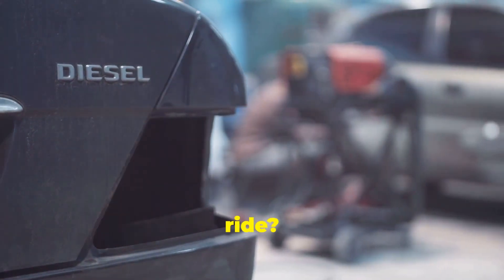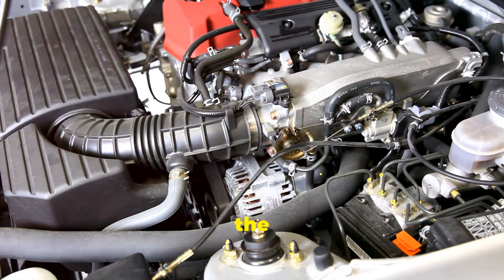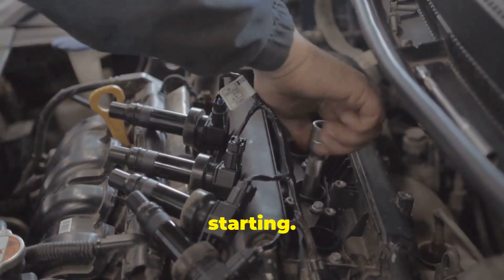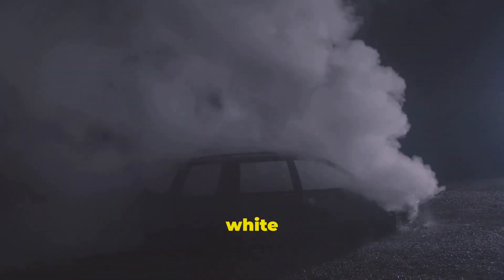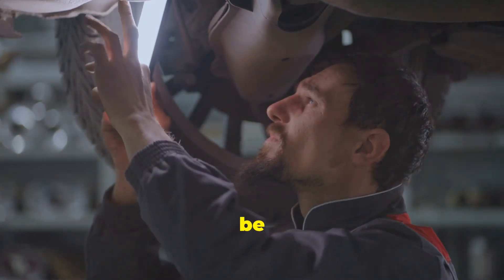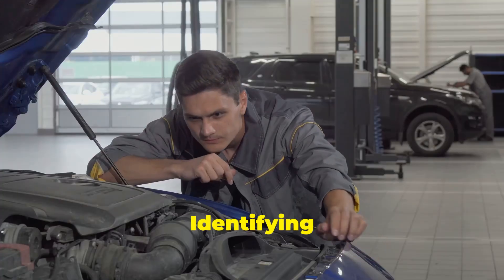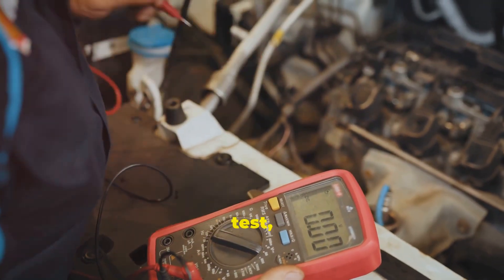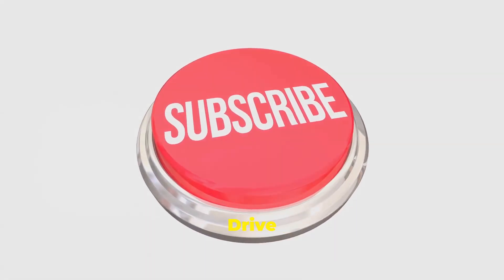How Glow Plug works | Understand The Function of Glow Plugs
Discover the vital role of glow plugs in diesel engines and how they ensure smooth starts even in cold weather. Learn to identify signs of failing glow plugs, such as hard starting, rough idling, and excessive white smoke. This comprehensive guide also walks you through the process of checking and replacing glow plugs, with detailed instructions on using a multimeter and essential safety precautions. Perfect for DIY enthusiasts and diesel engine owners!